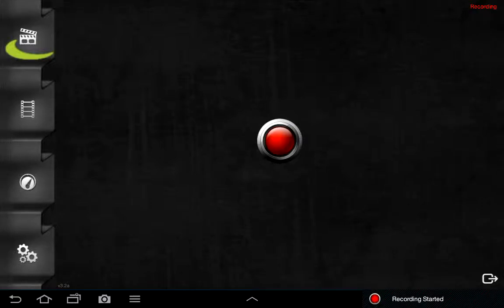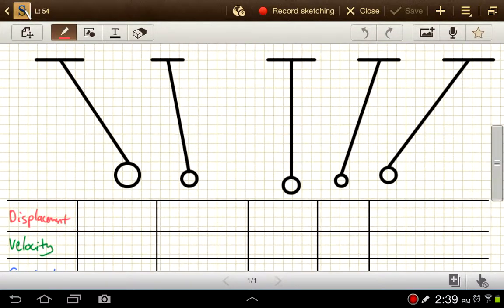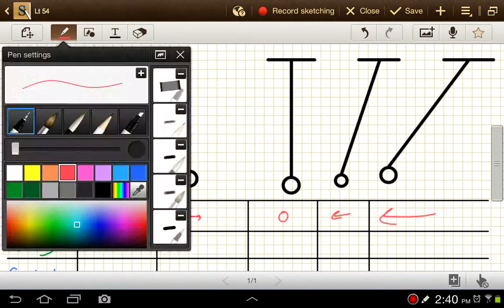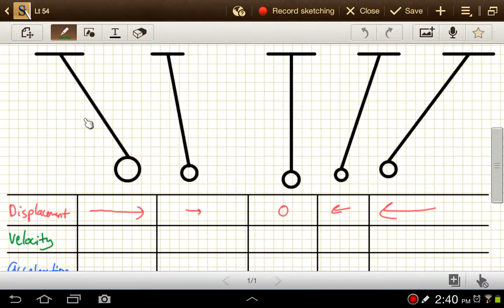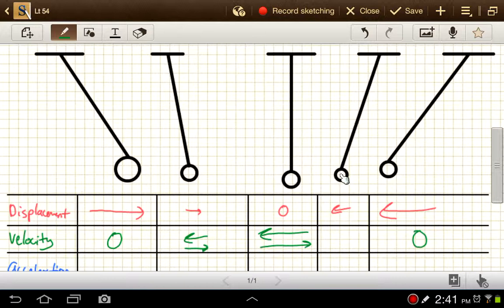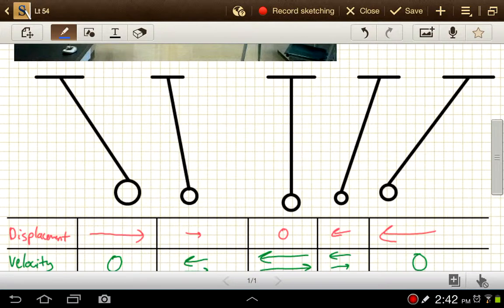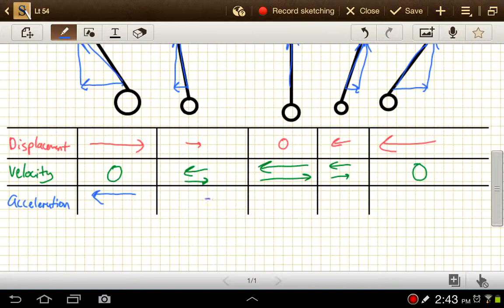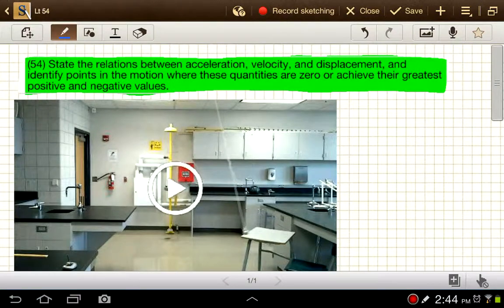Lt 54 - displacement, velocity, and accel. for SHM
(54) State the relations between acceleration, velocity, and displacement, and identify points in the motion where these quantities are zero or achieve their greatest positive and negative values.